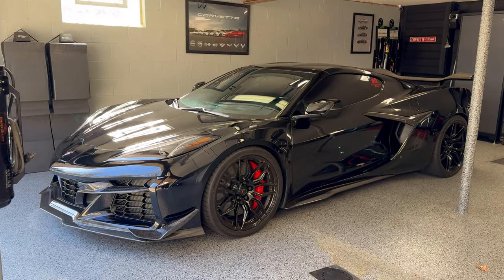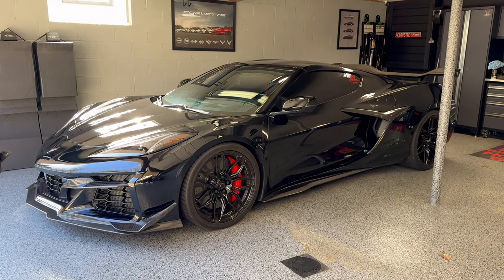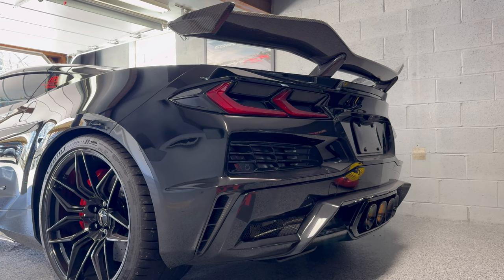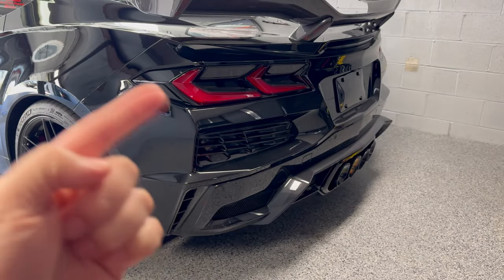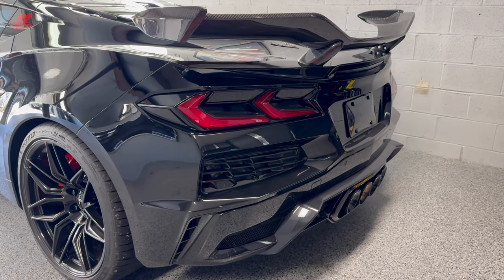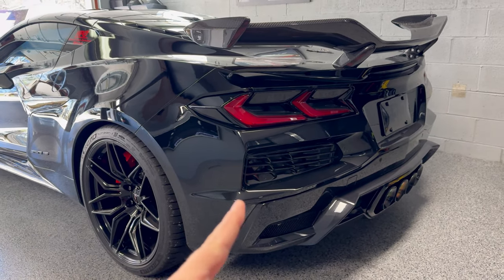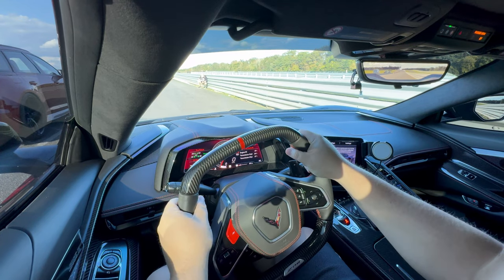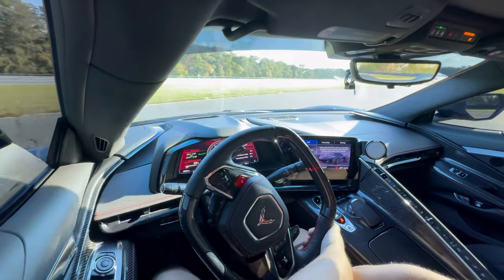Unveiling the FIRST C8 Corvette Z06 with the AWE Exhaust!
📩 Reach me OFFLINE 📩
       HorsePower Obsessed

Gorilla black lug nuts
Tow hitch cover
Flag sliding glass vinyl
Center console organizer

GoPro Hero 11 Black
GoPro Suction Cup Mount